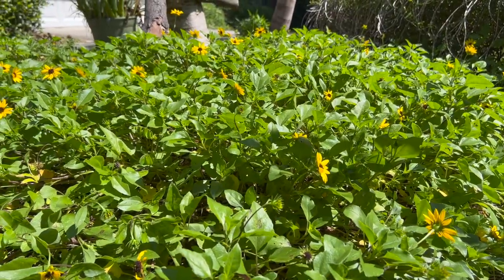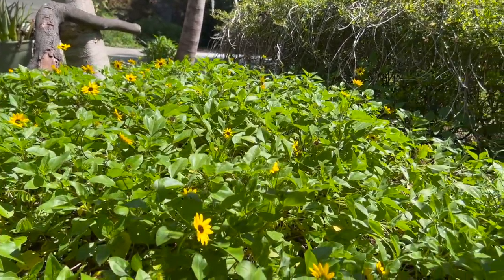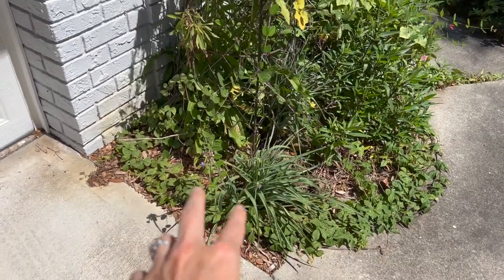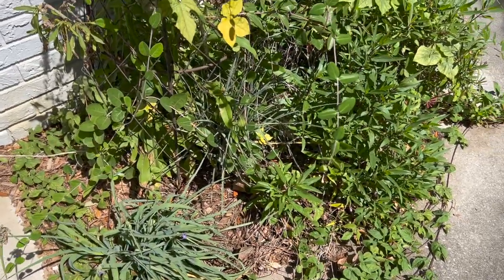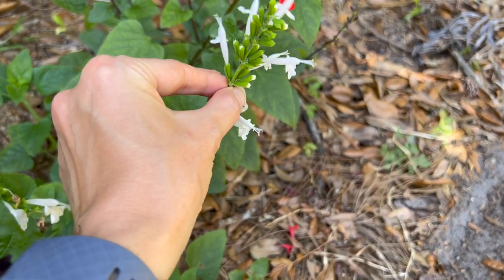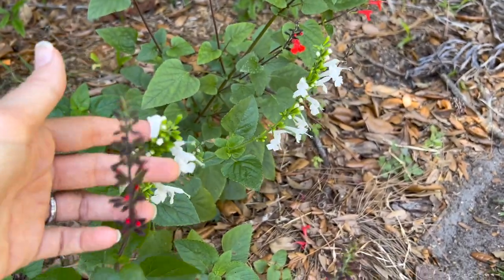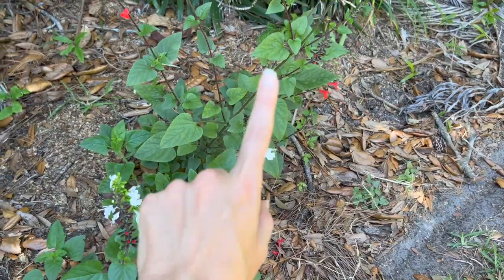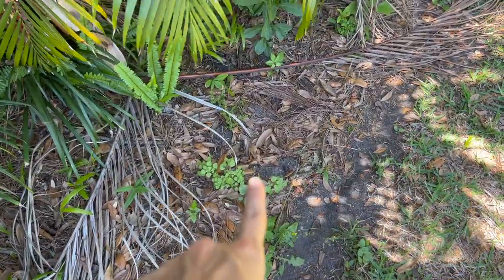5 Florida Native Wildflowers that Can Keep Your Garden Blooming Year Round!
Looking for Native Wildflowers to add to your Spring Garden. Check out these beautiful blooms that can be added to Florida Friendly Landscape or your classic Florida Native Landscape.

LINK TO VEGEGA RAISED BEDS

WILDFLORIDIAN
GARDEN TOOLS

PRUNING PLANTS
Micro Pruners